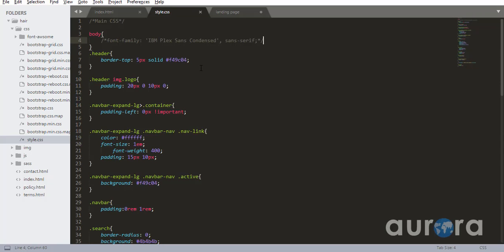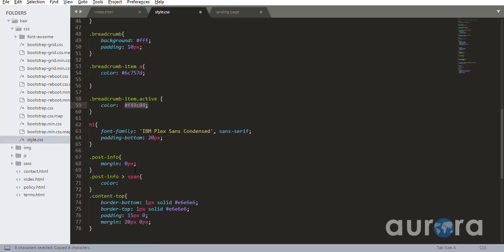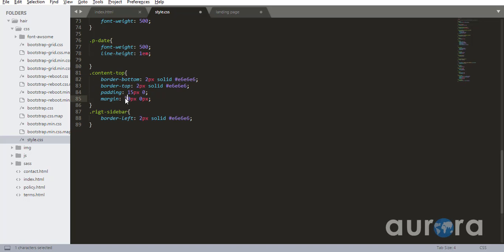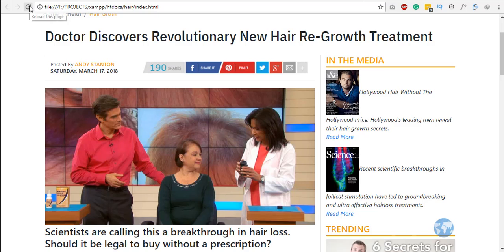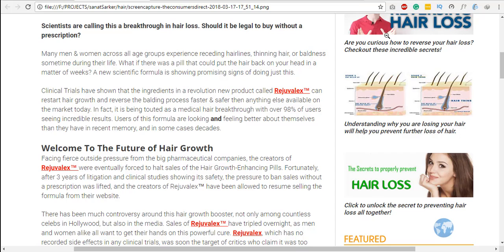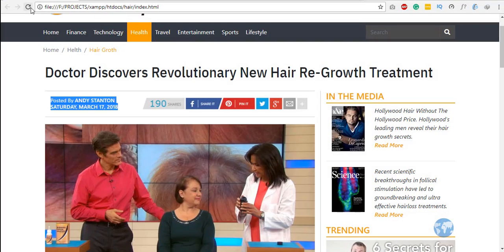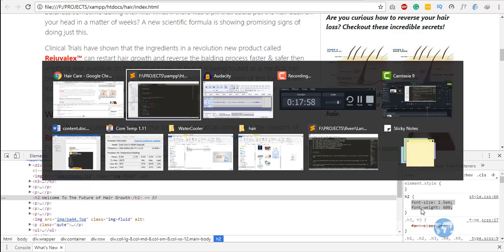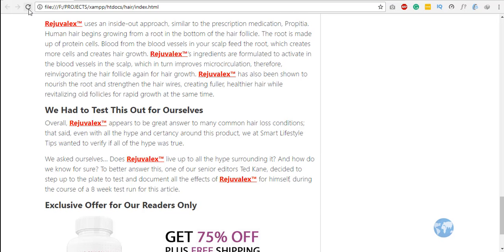Responsive Landing Page Design With Bootstrap 4 | Episode 03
Landing Page Design With Bootstrap 4 | Episode 01

It is a part of a series videos. it is part Three, for complete the full Responsive Landing page Creation please see the part One and Part Two.